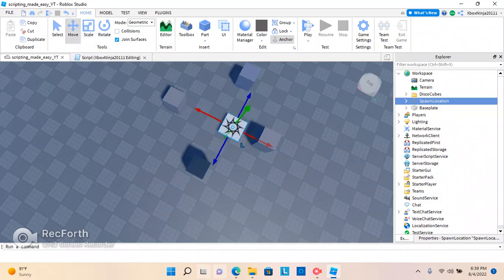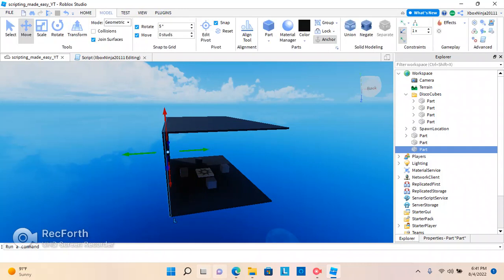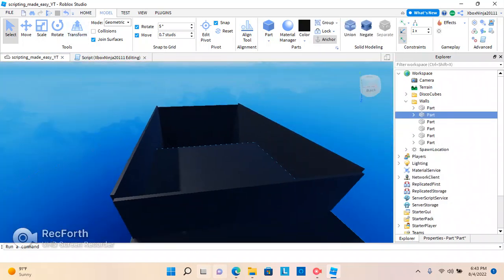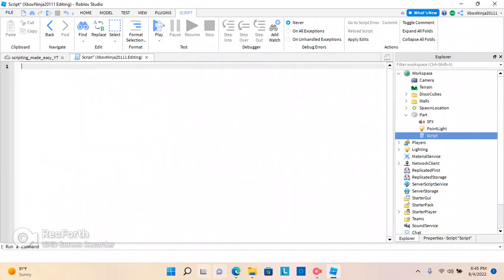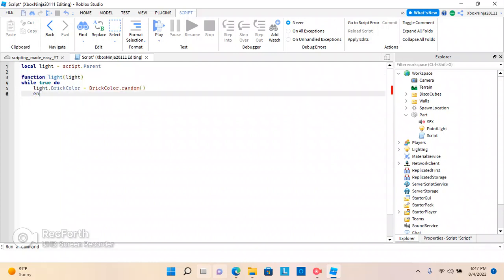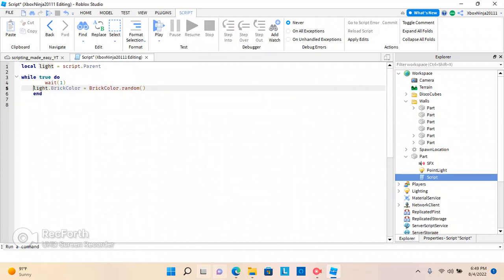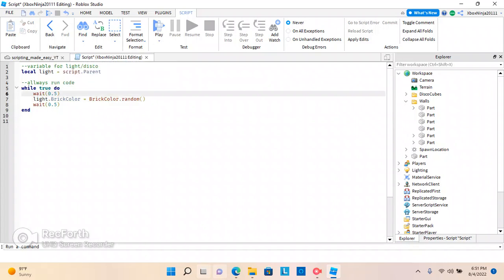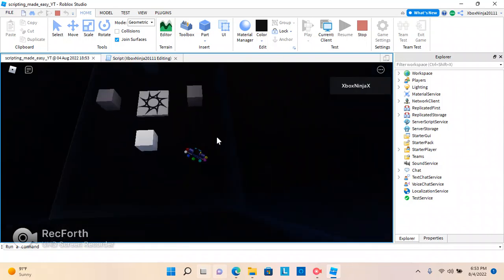Roblox Scripting Made Easy! - (ep.5 Making a DJ room)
roblox, scripting, scripting for beginners, roblox scripting, easy, fun, coding for roblox